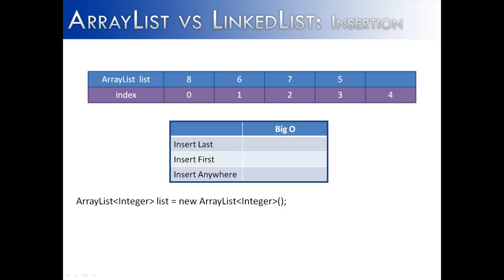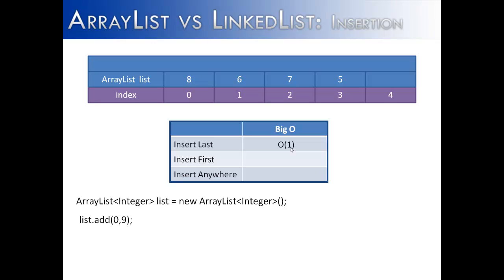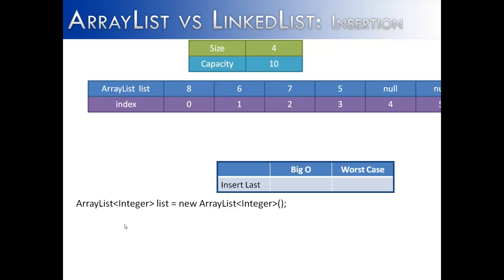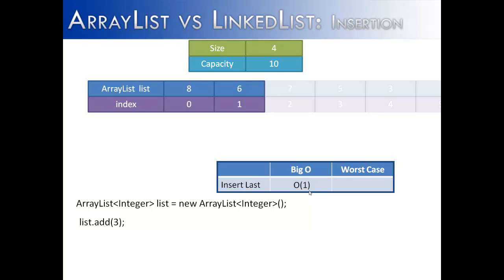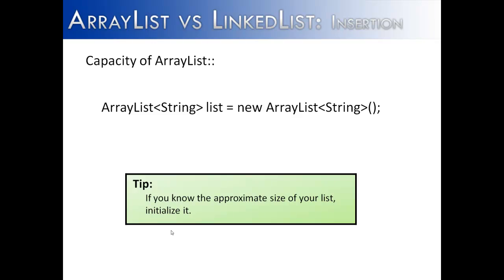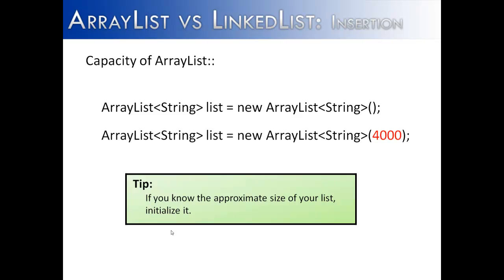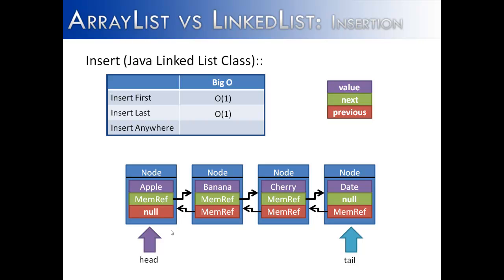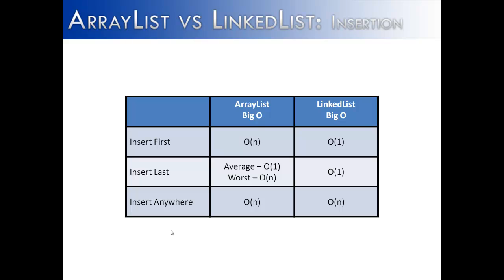ArrayList vs LinkedList Part 2: Insertion (Java)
This video looks at how items are inserted into an ArrayList and LinkedList.  It shows the possible pitfalls of capacity with an ArrayList.  It compares ArrayLists and LinkedList using Big O.